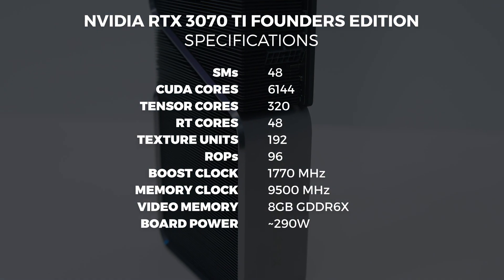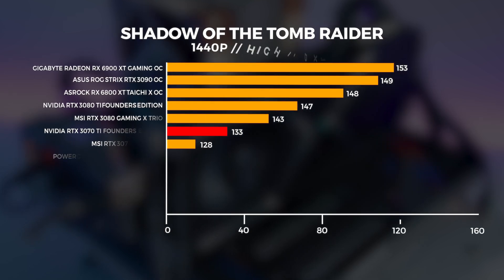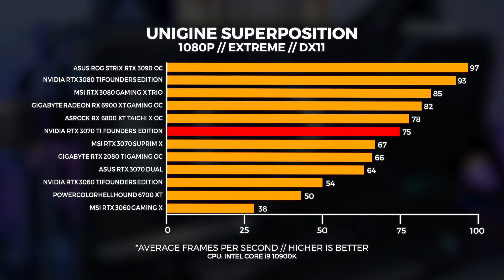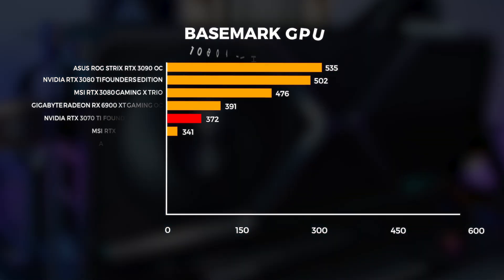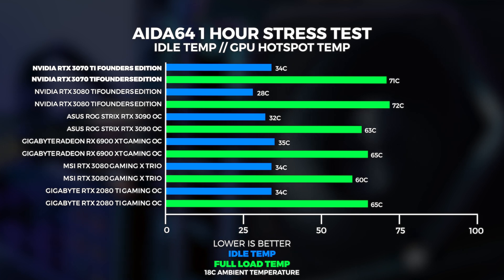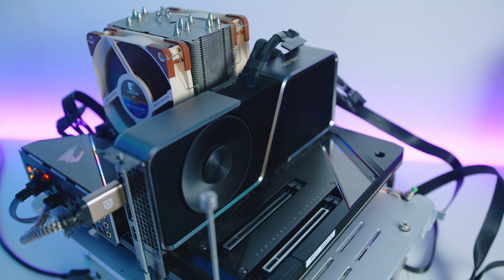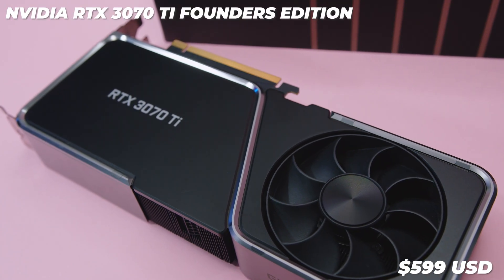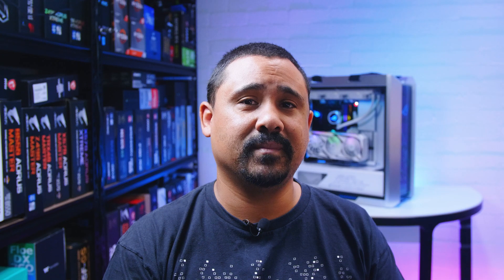NVIDIA RTX 3070 Ti OUT OF STOCK Edition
NVIDIA sent over one of their RTX 3070 TI founders editions for us to check out so we decided to run it through our regular suite of benchmarks on both Windows and Linux

► Chapters
0:00 - Intro
0:51 - Availability
1:13 - Use The Chapters
1:29 - Specs
1:48 - Testing Hardware
2:07 - Shadow Of The Tomb Raider
4:00 - Unigine Superposition
5:16 - Basemark GPU
6:20 - Thermals
6:43 - Power Consumption
6:58 - Acoustic Observations
7:32 - Design
8:13 - I'm Tired Of This Situation
8:55 - Price
9:07 - Conclusion
9:56 - Let Us Know Your Thoughts On The 3070 Ti